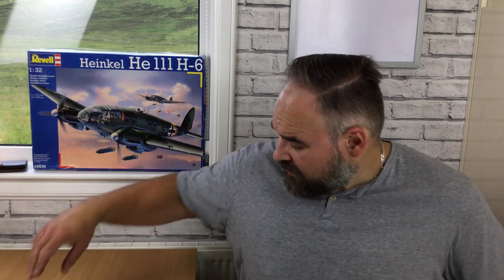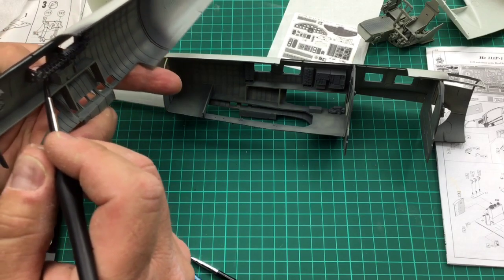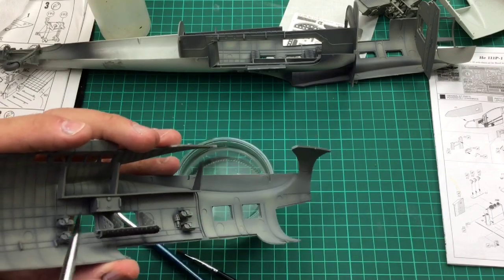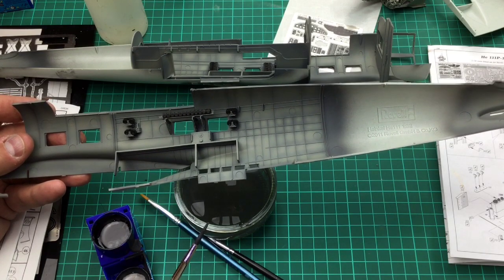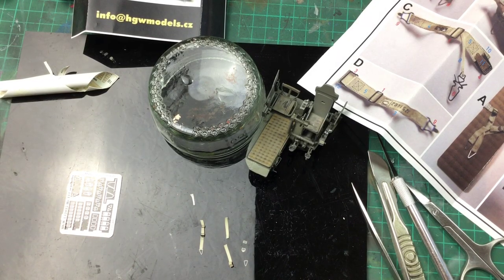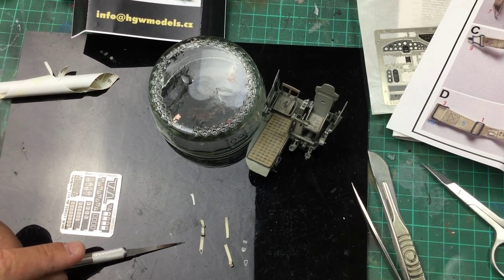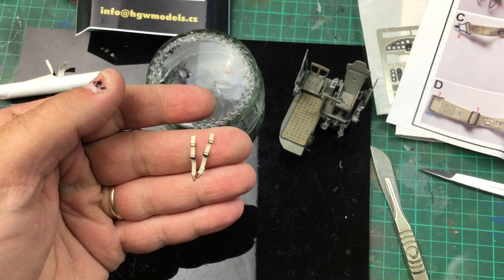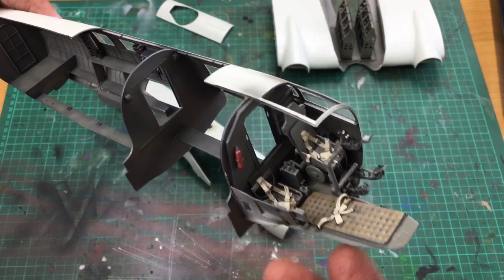Revell 1/32 Heinkel He 111 scale model, Big Build Part 3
Welcome to part 3 of my Revell 1/32 He111 Big Build.

In this part I focus finishing the interior detail painting as well as  making and installing the HGW real fabric harnesses in the cockpit.

The paint and accessories I use are;

Revell Aqueous semi gloss black, German grey and leather brown. Tamiya acrylics red yellow hull red and blue For the detail on the switched and dials, all were hand painted with a 0 and 5/0 brush for fine detail. Eduard colour photo etch set for the cockpit.

DUE TO THE TOOLS AND PRODUCTS USED IN THIS VIDEO, IT IS NOT SUITABLE FOR CHILDREN.